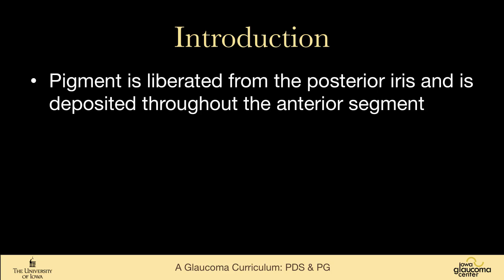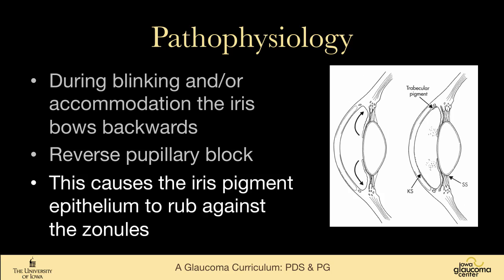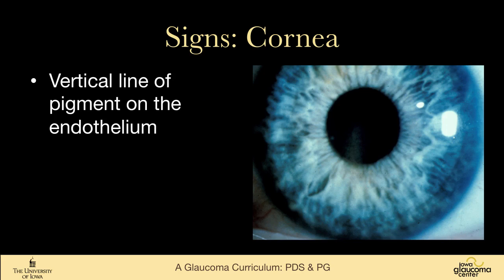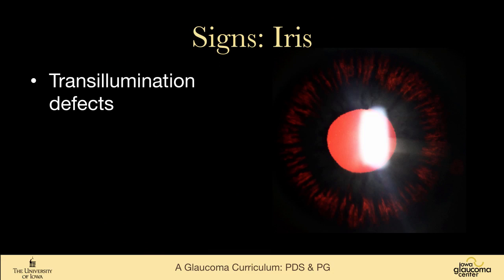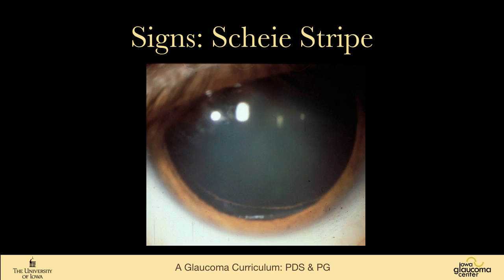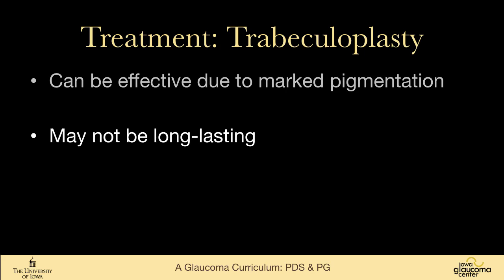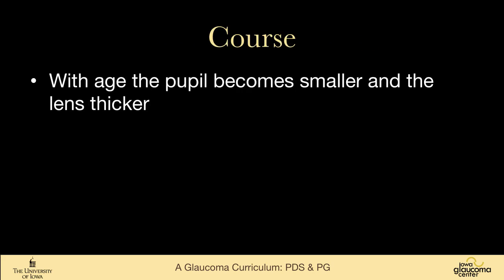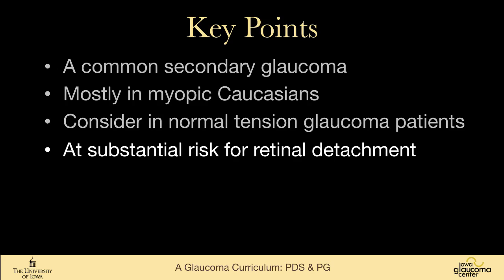21 SECONDARY GLAUCOMAS Pigment Dispersion Syndrome and Pigmentary Glaucoma